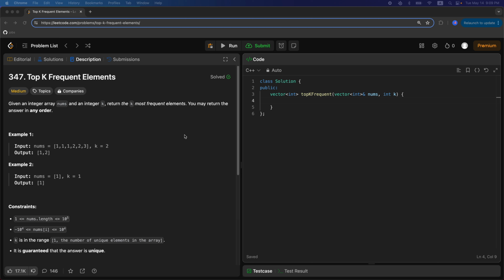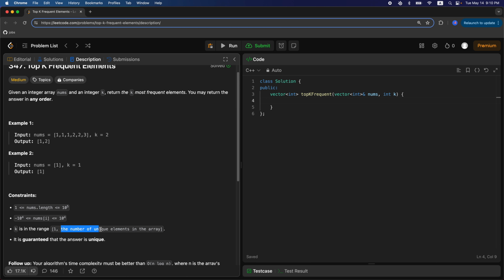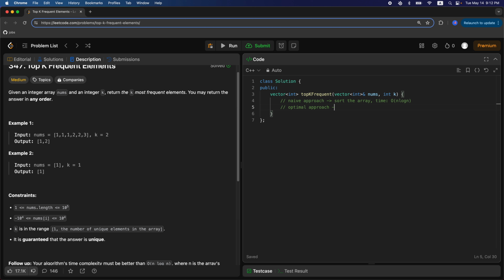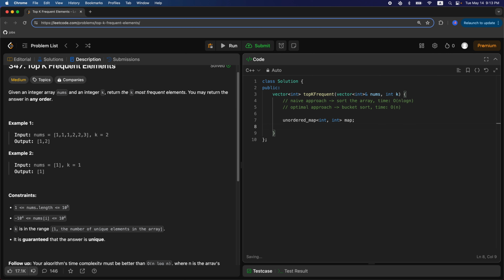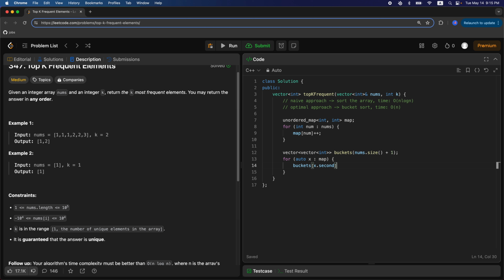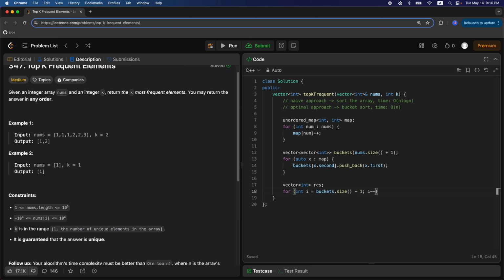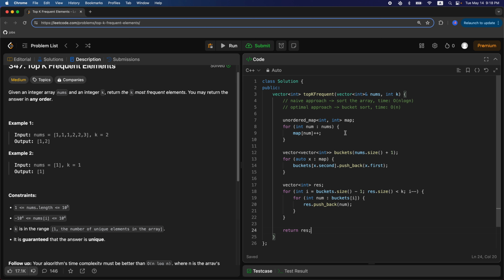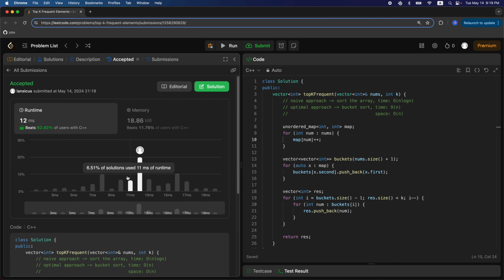LeetCode - Top K Frequent Elements - C++ Coding Interview